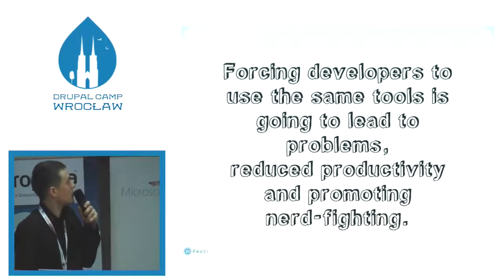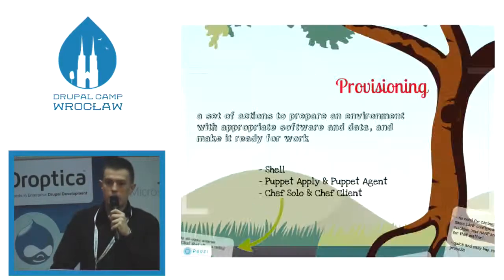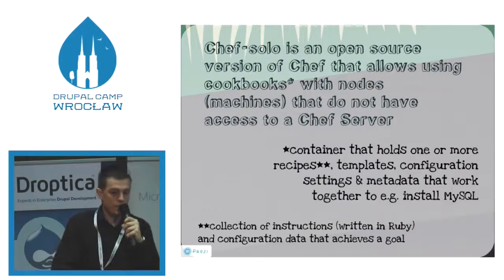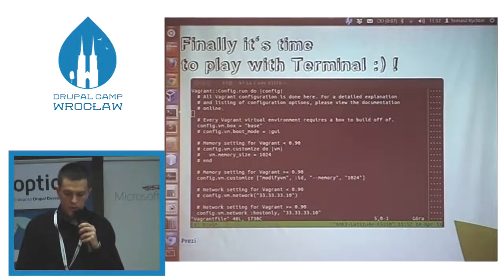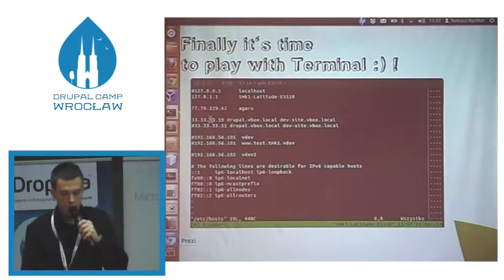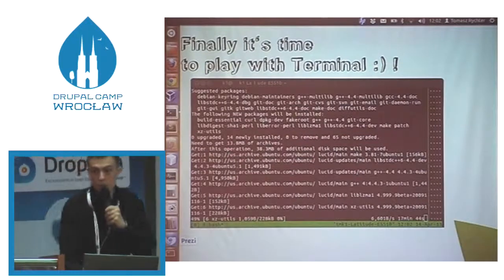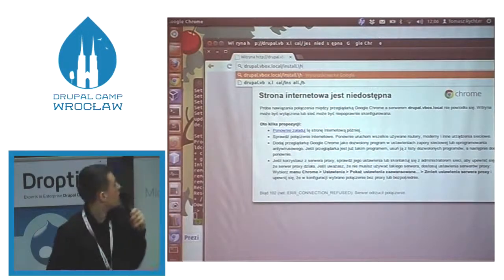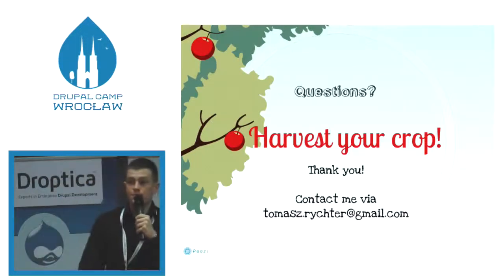VAGRANT - OPTIMAL DEVELOPMENT ENVIRONMENT - Tomasz Rychter - DrupalCamp Wrocław 2013